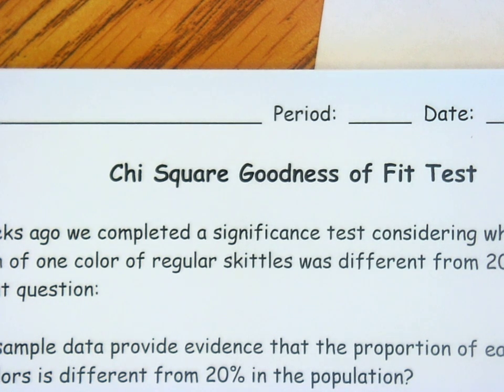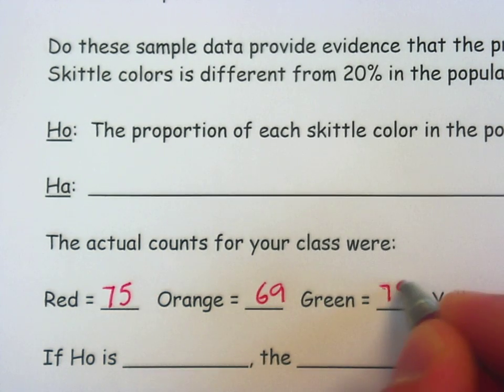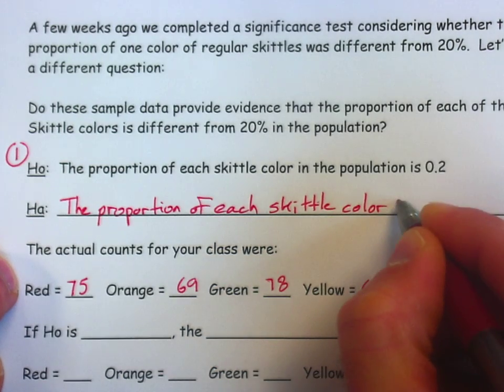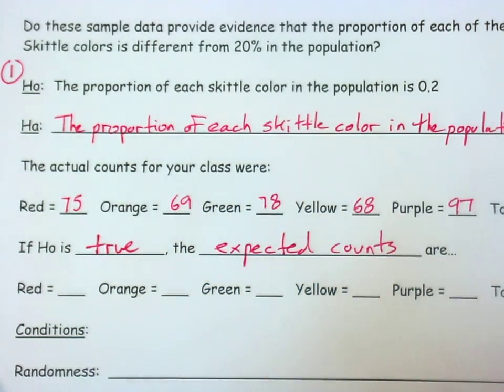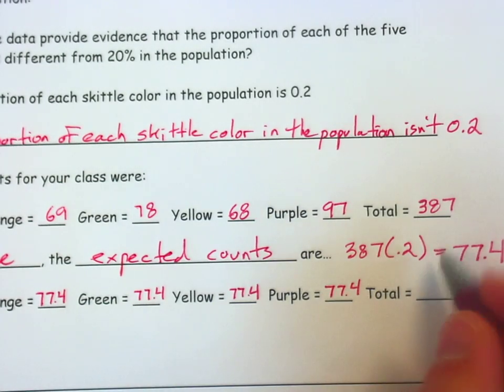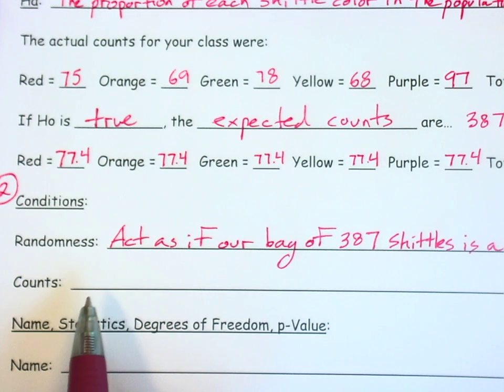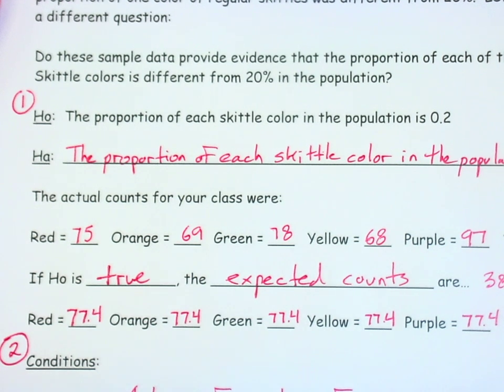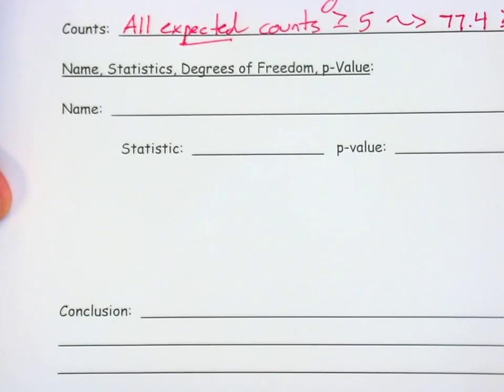Chi-Square GOF Test Video 1